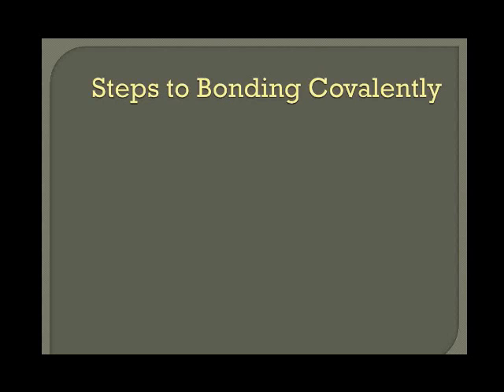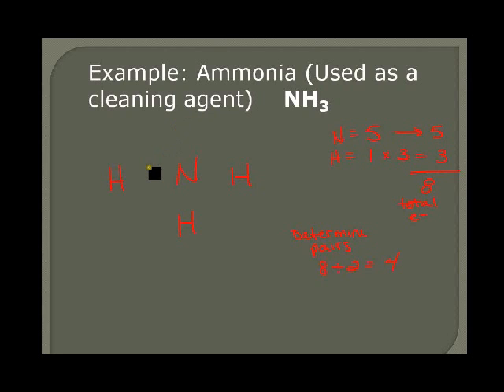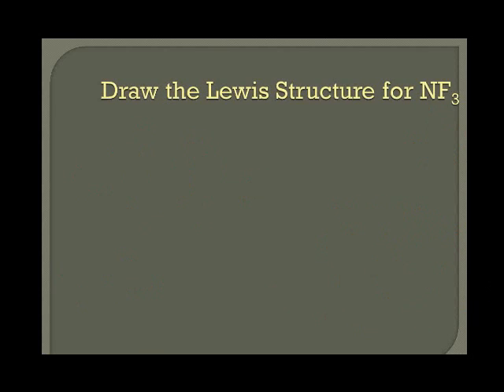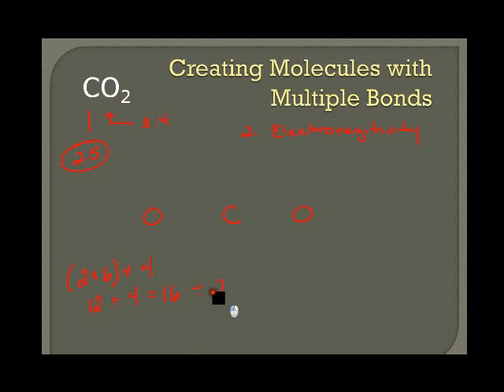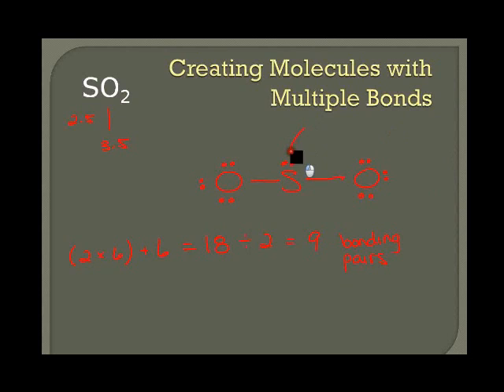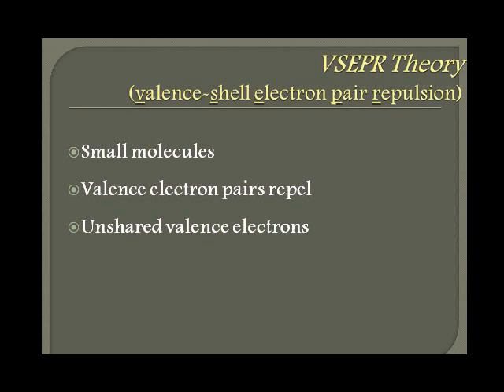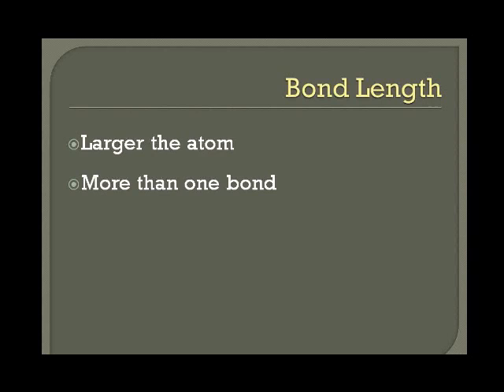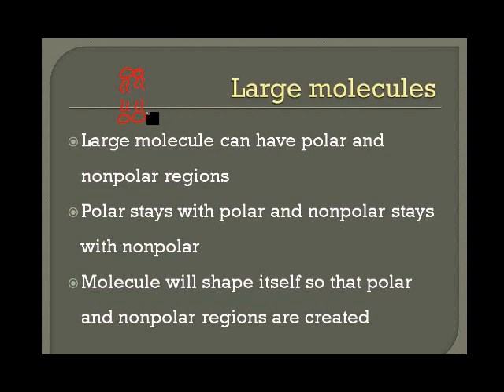Video Lecture 4 Molecular Geometry